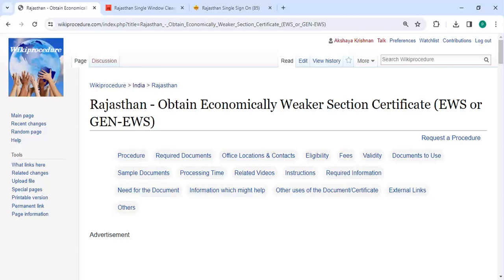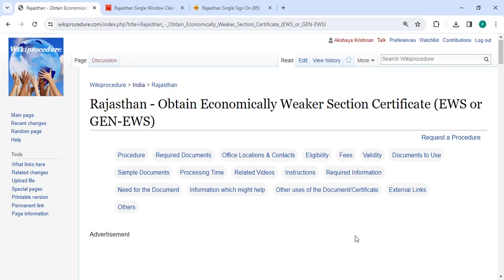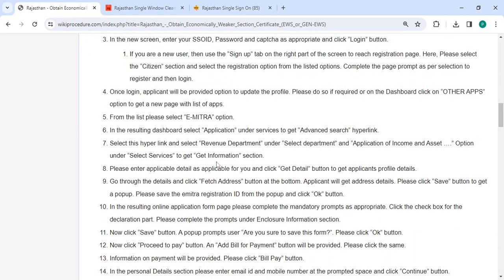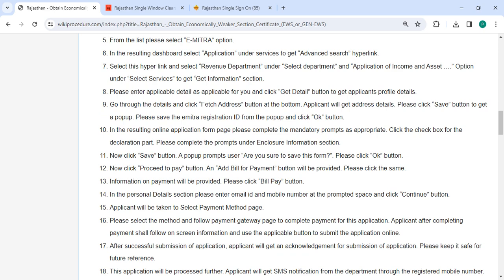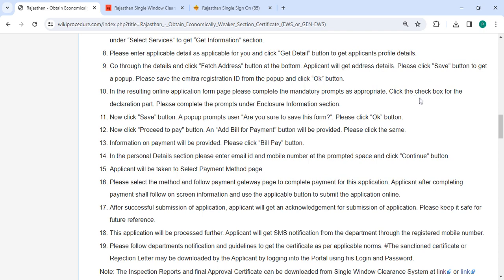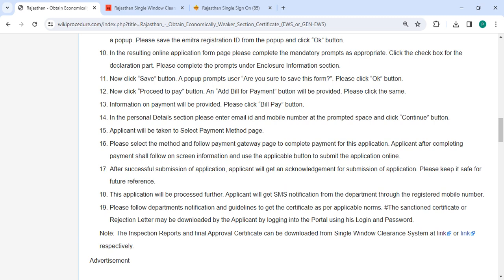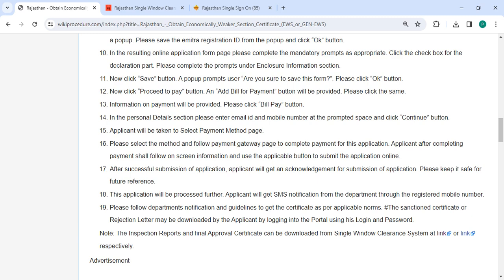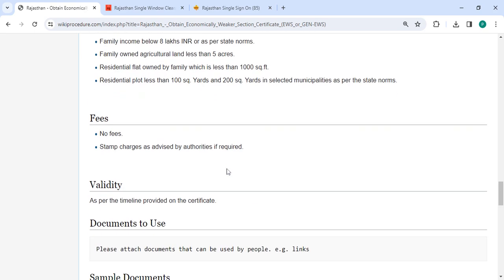Rajasthan - Obtain Economically Weaker Section Certificate (EWS or GEN-EWS) Online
This video provides you information related to Obtain Economically Weaker Section Certificate (EWS or GEN-EWS) in Rajasthan.